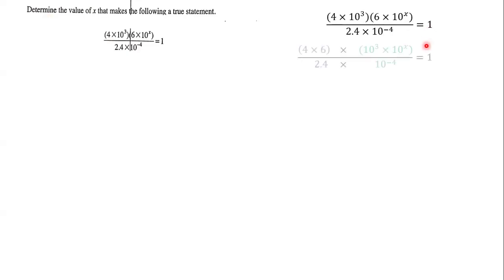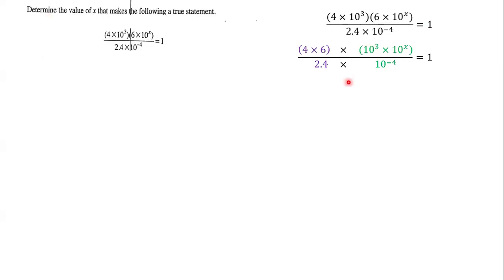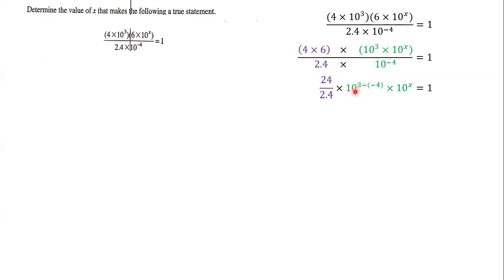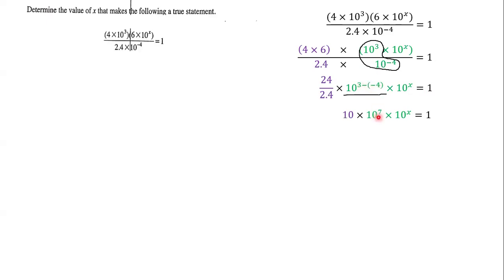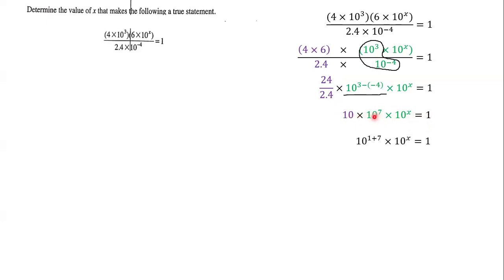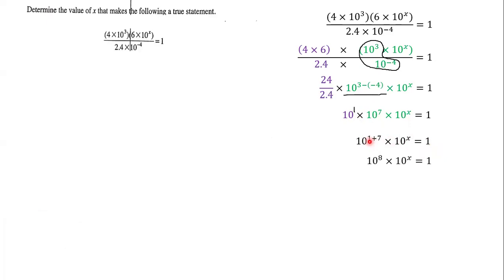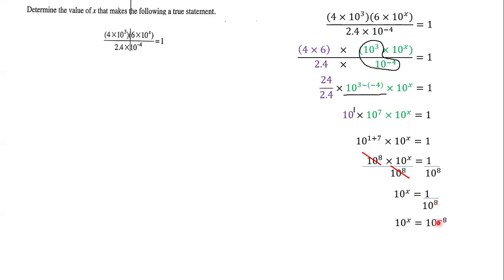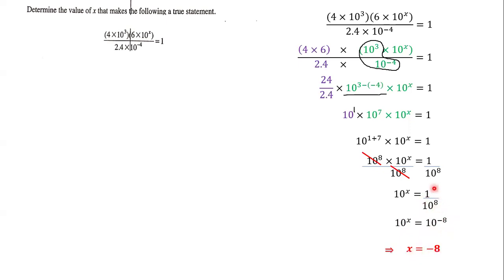Solving Equations (10)